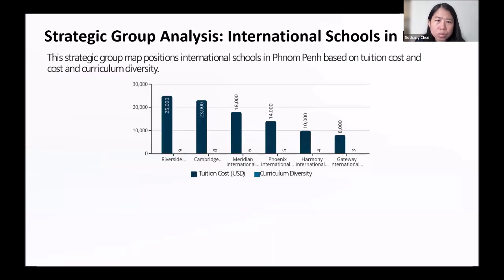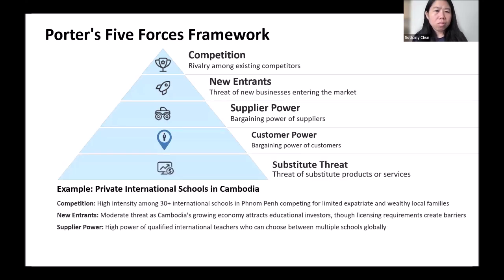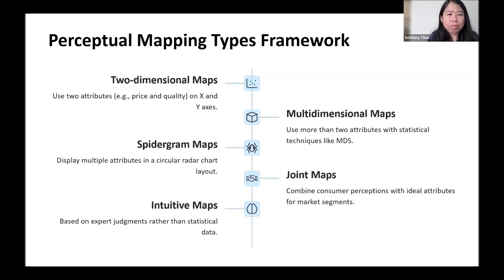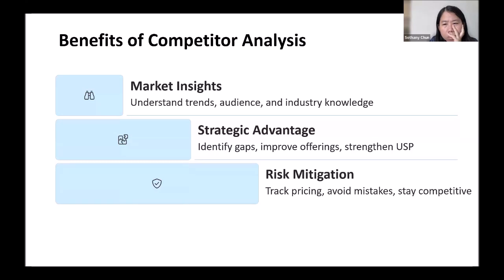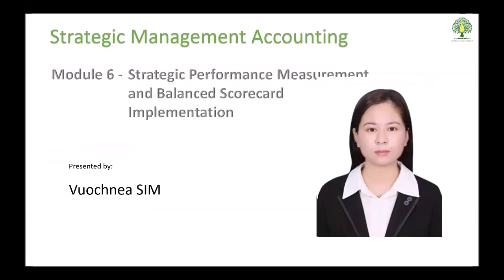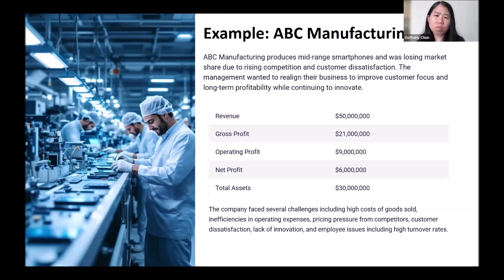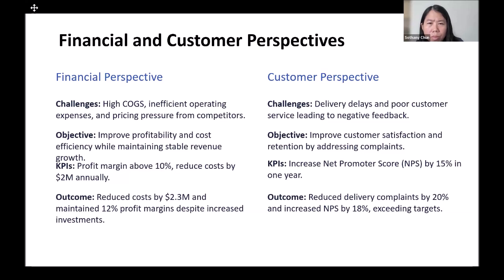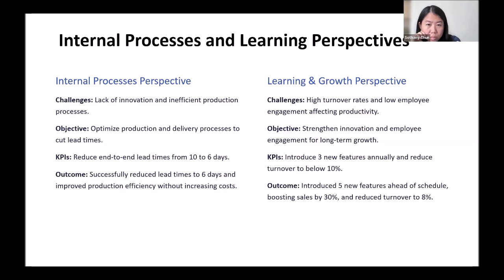1Strategic Management Accounting 1.6Strategic Performance Measurement and BSC Implement,Vuochnea SIM